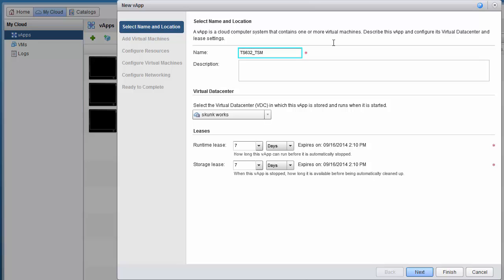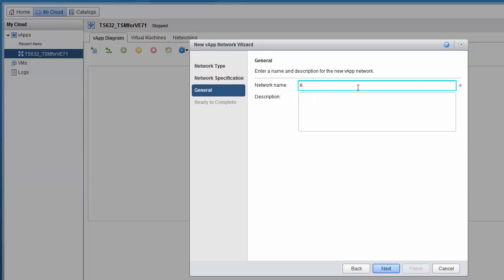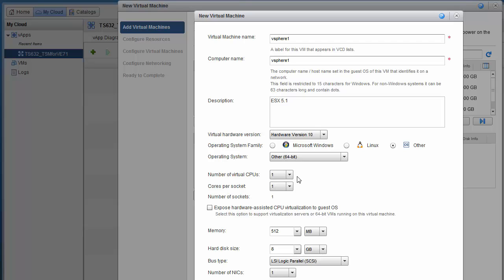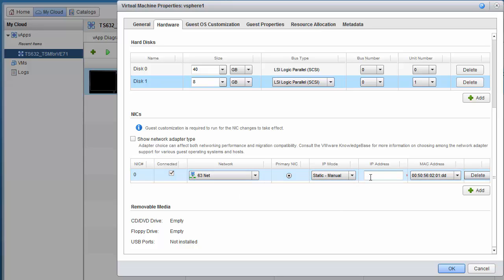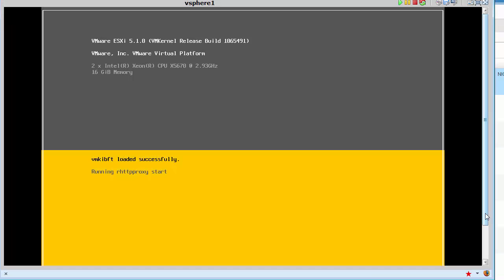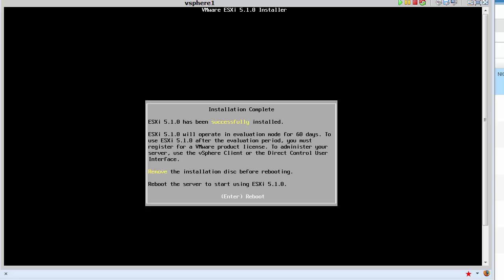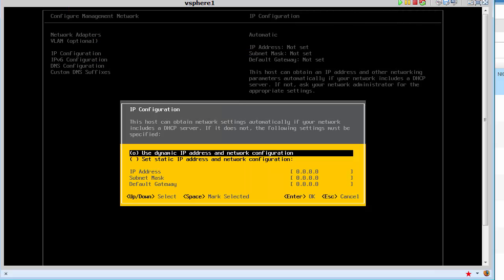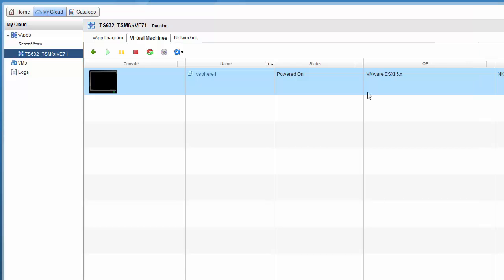TS632G Classroom setup companion video (2 of 4)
This series of four videos is intended for the IBM Global Training Partner tasked with provisioning the lab environment for course TS632G: IBM Tivoli Storage Manager for Virtual Environments 7.1.

This second video demonstrates using VMware vCloud Director to create a vApp and build the ESXi 5.1 server.